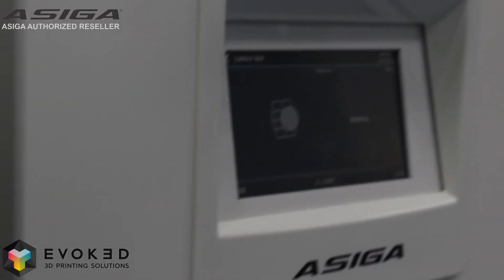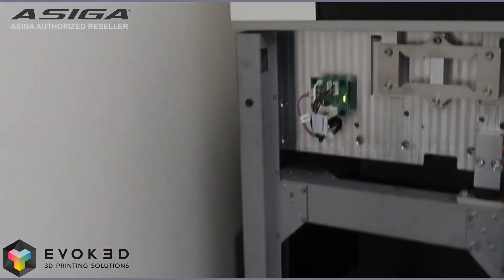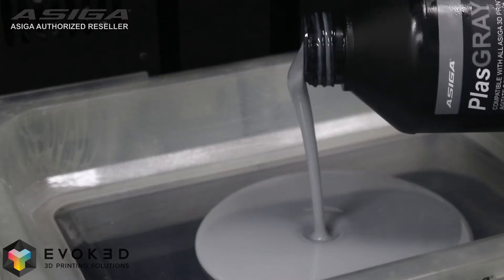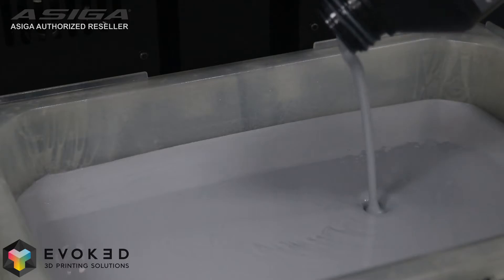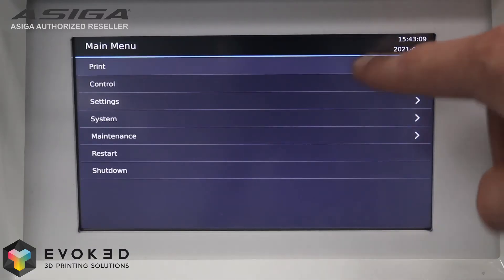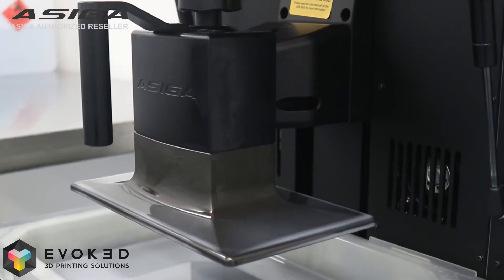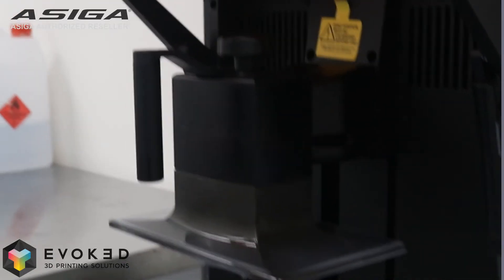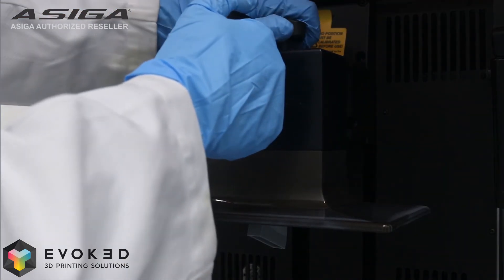EVOK3D - Asiga Pro 4K introduction - Professional DLP 3D printer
The PRO 4K utilizes the latest DLP imaging technology to achieve the largest print envelope in our range. Ideal for Dental, Audiology and Jewelery industries.